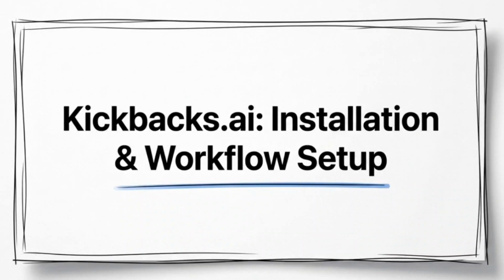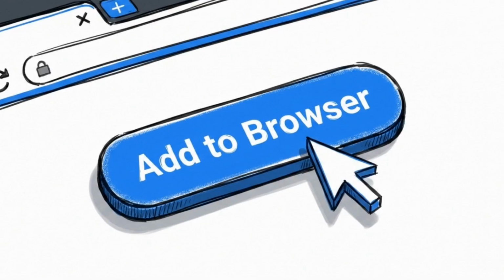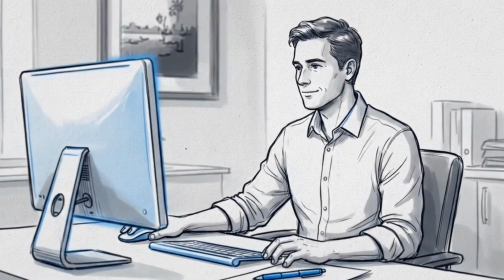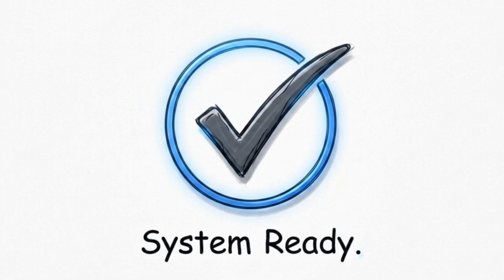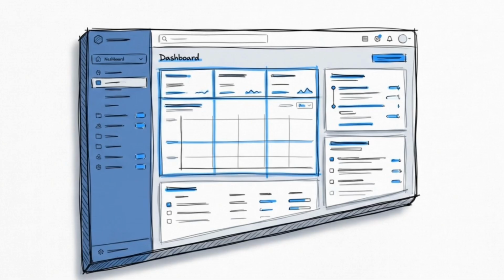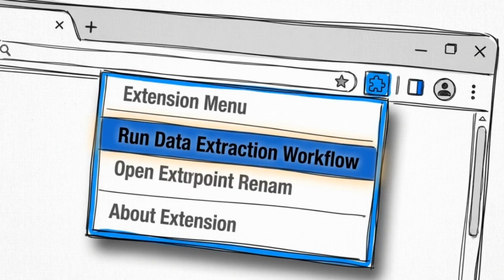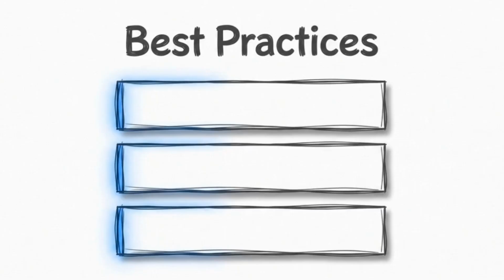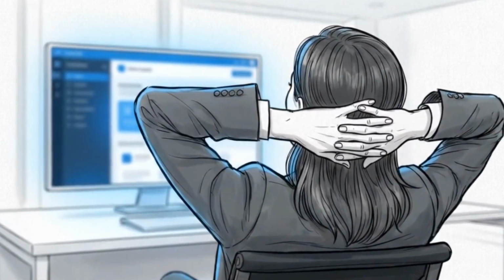Kickbacks.ai Install Setup exe.